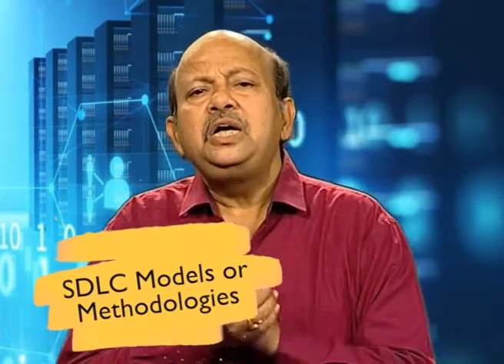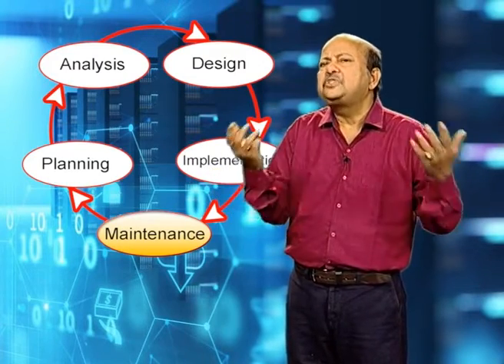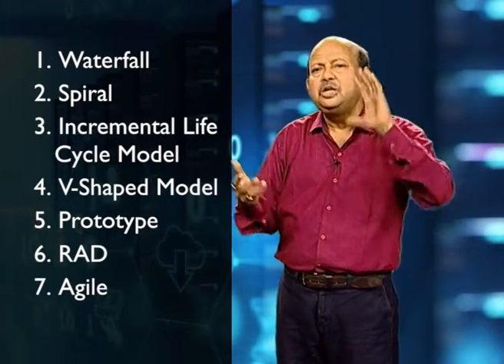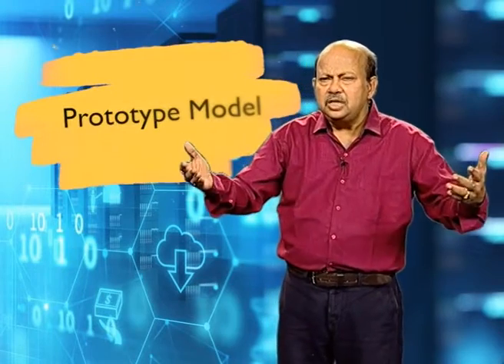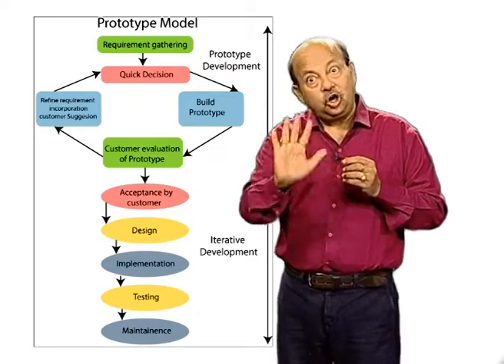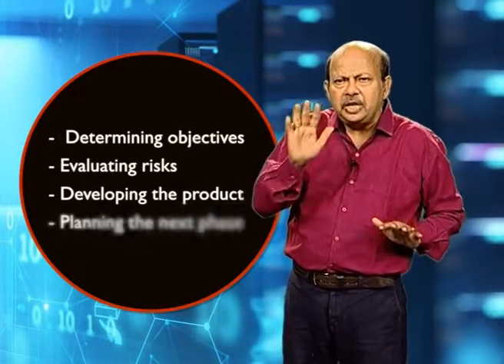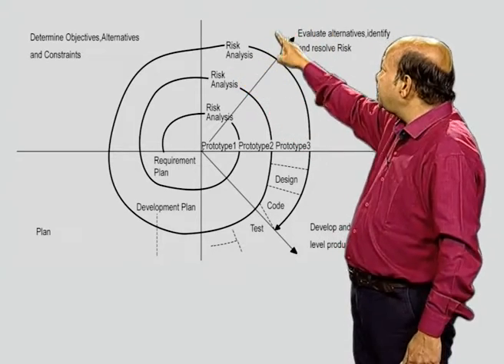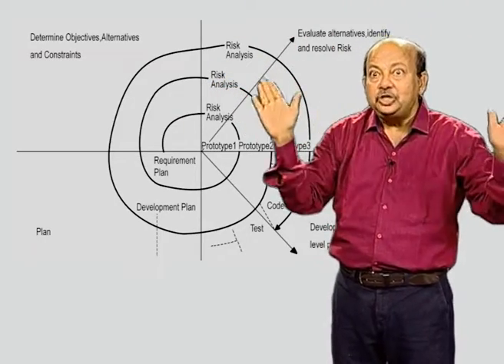Development of Information Systems Part 2